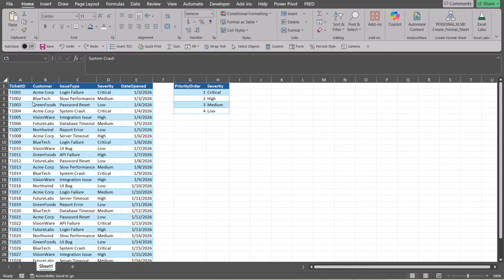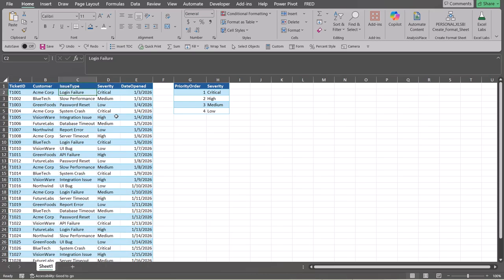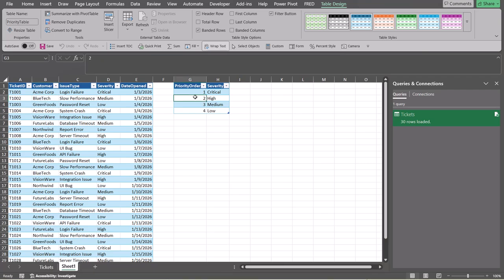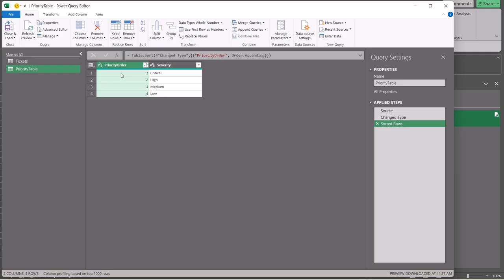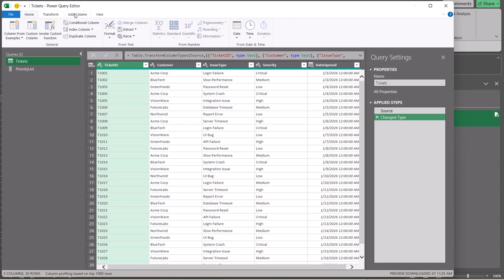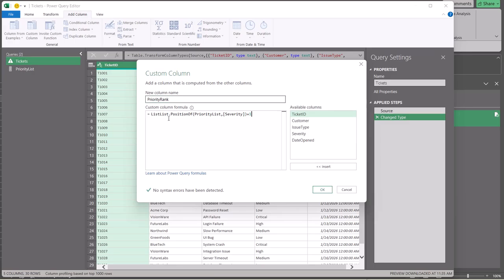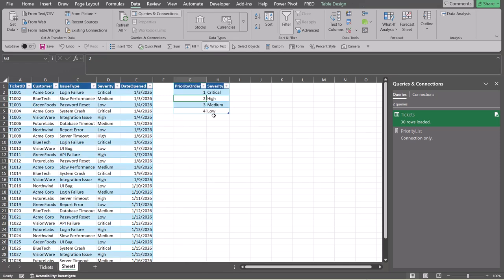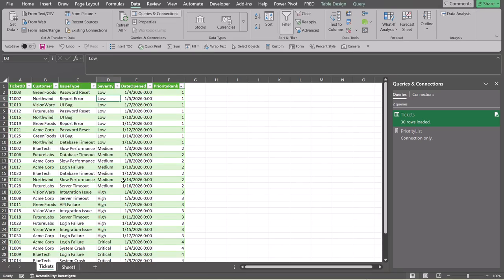Power Query Can't Sort by Priority... Until You Do This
Does Power Query keep sorting your data A→Z when you need Critical → High → Medium → Low?

In this tutorial, I'll show you a simple but powerful Power Query technique using List.PositionOf() that lets YOU control the sort order — not the alphabet.

You'll learn:
✅ How List.PositionOf() works (in plain English)
✅ Step-by-step: building a custom sort column in Power Query
✅ How to keep Excel in control while Power Query handles the automation

This technique works for any custom order — ticket priorities, project stages, department rankings, and more.